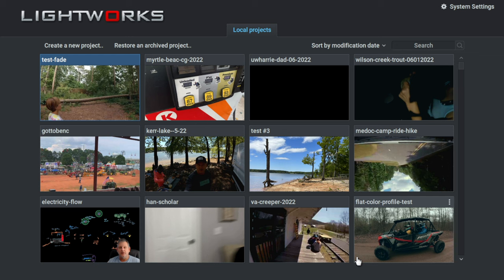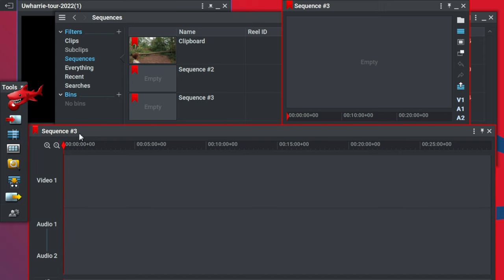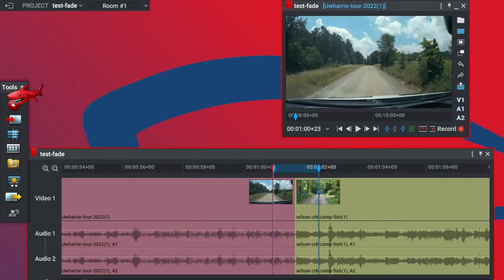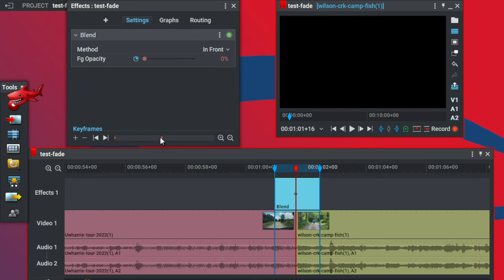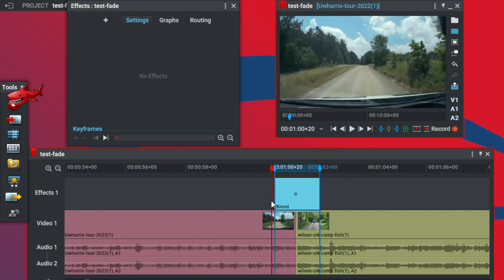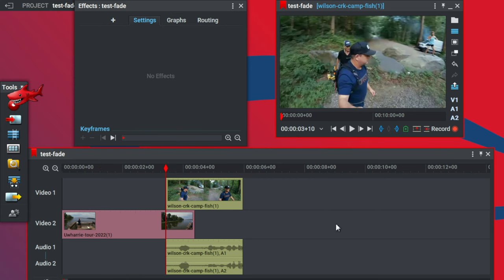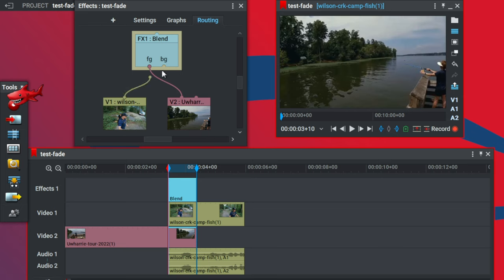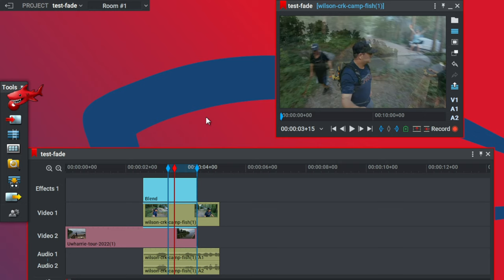MTBPlanB Ligjtworks - How to create easy fade transition effects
Join me this week as we cover two easy and simple fade transition effects in Lightworks,
1) fade to black and back
2) fade video into another video